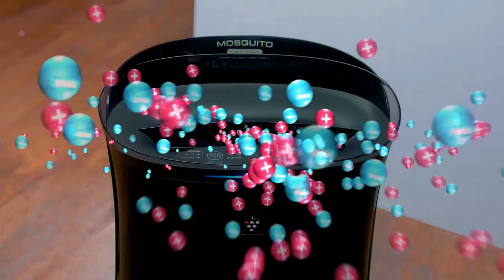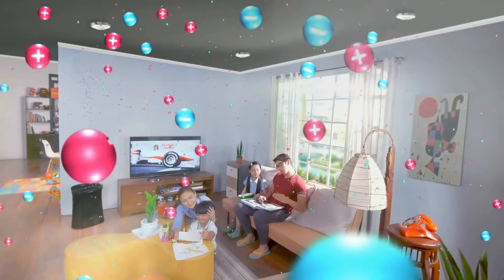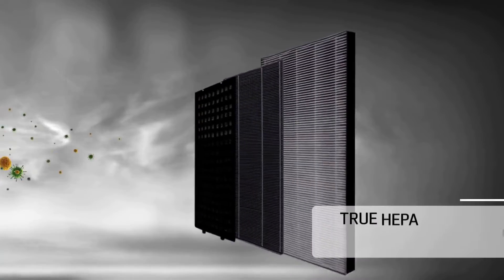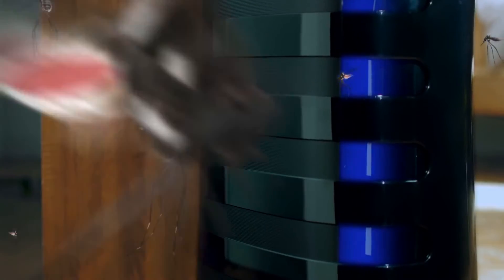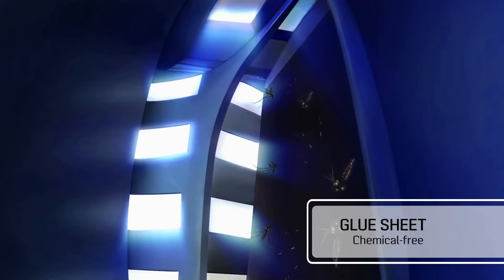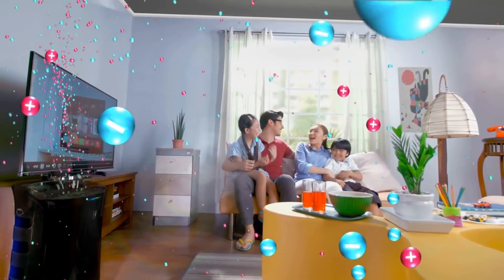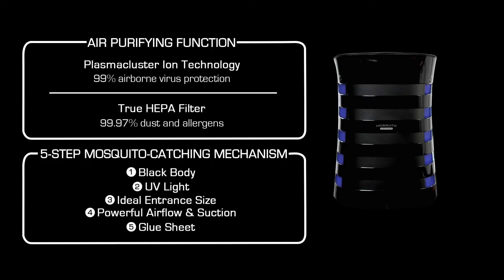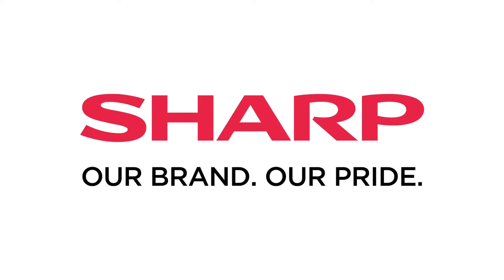Sharp Air Purifier with Mosquito Cather FPGM50LB